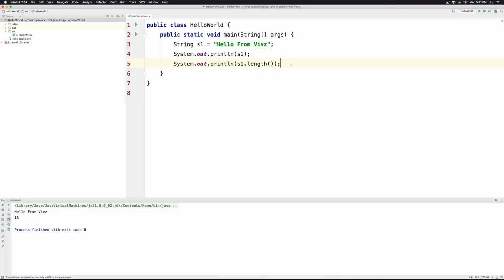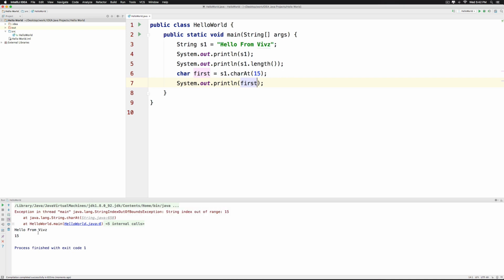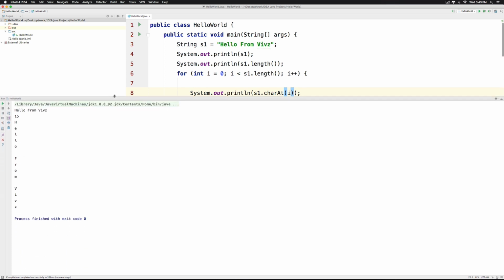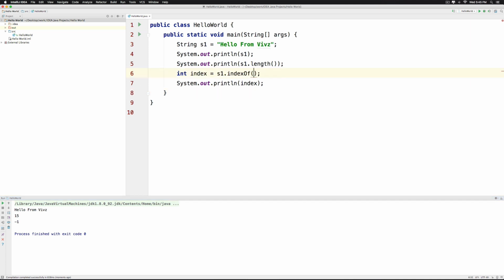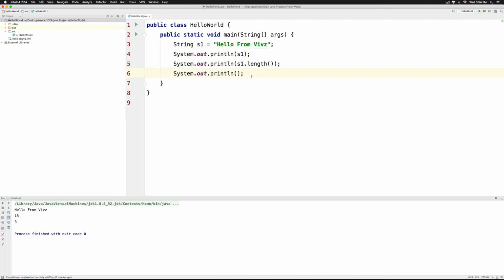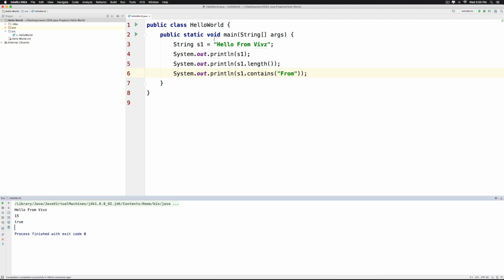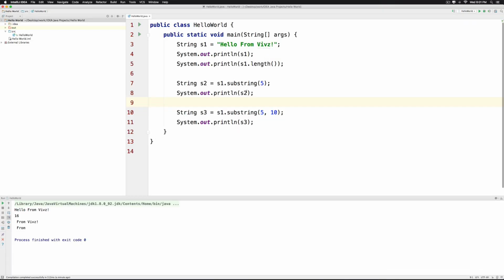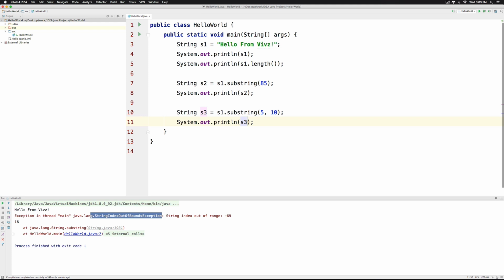#37 Java Strings Example Part 2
This video shows you how to use the String class methods in Java such as charAt(), indexOf(), substring(), toUpperCase(), toLowerCase() and other such methods with the help of several examples.